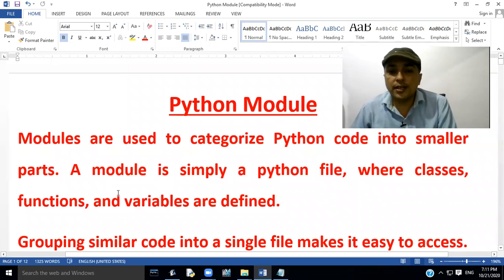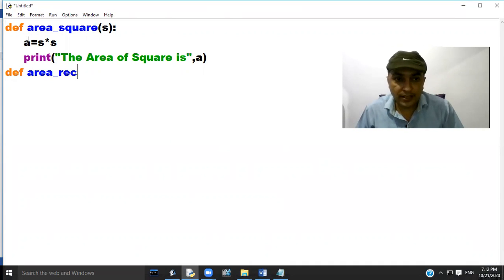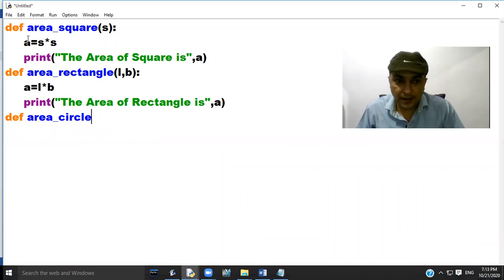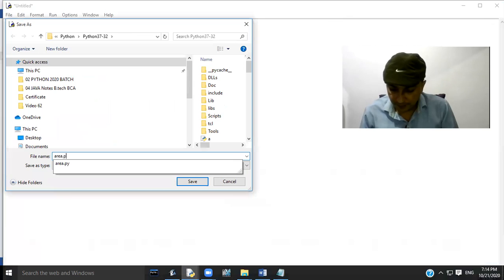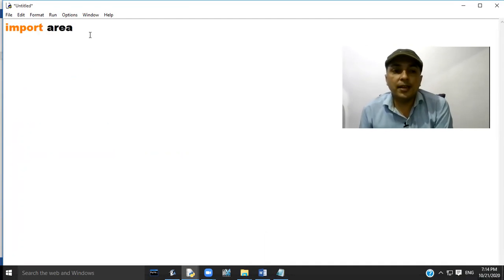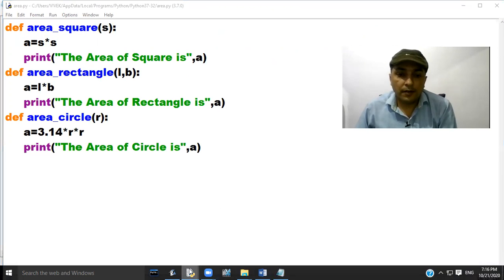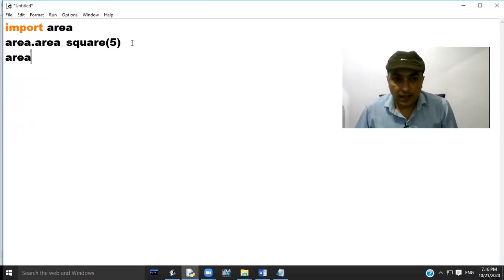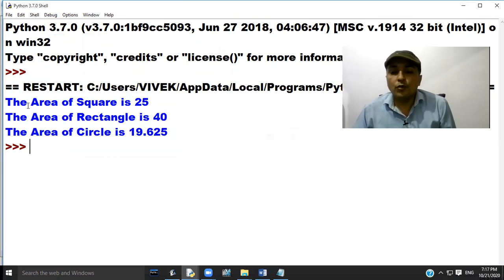CLASS 12 MODULES IN PYTHON PART 03